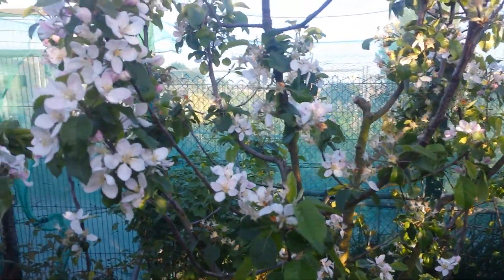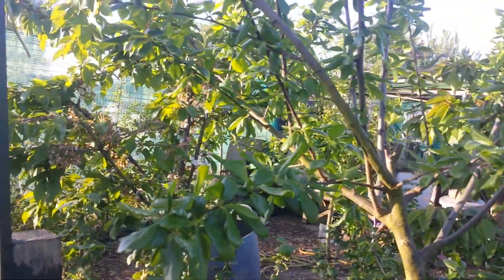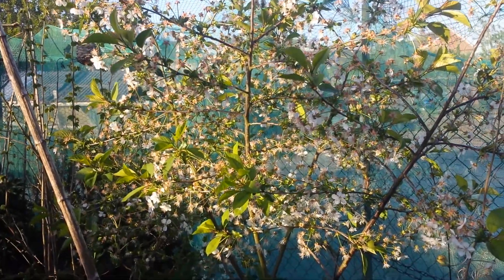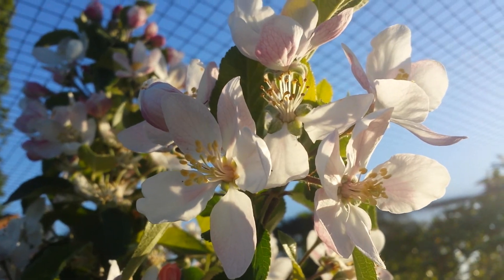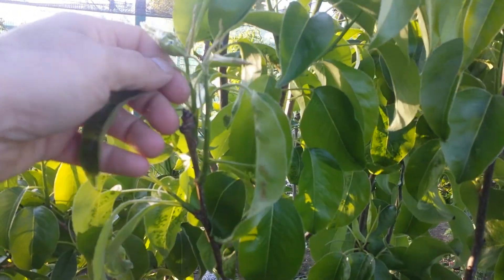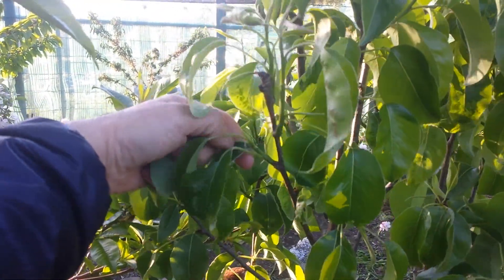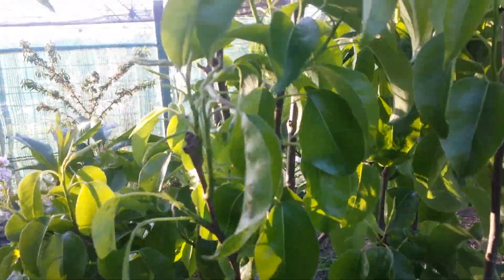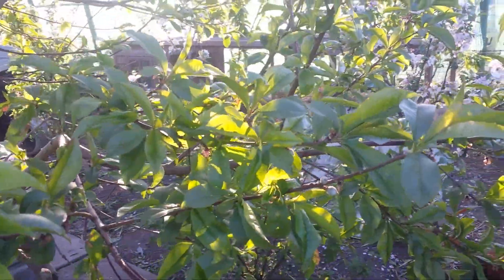The Morning After Frost